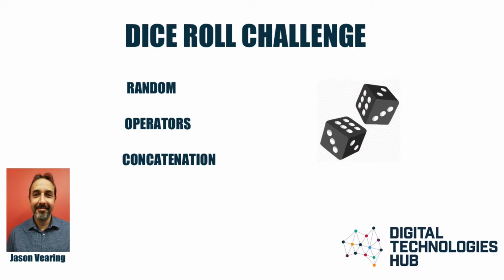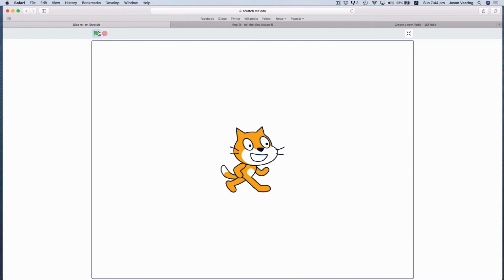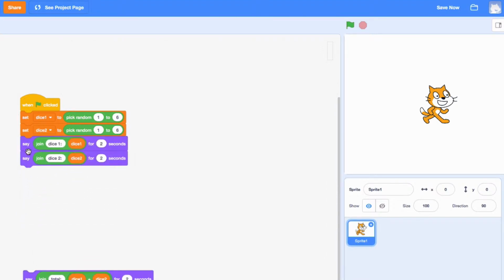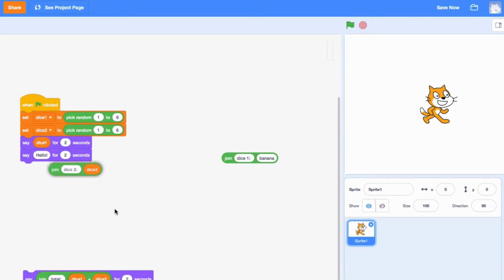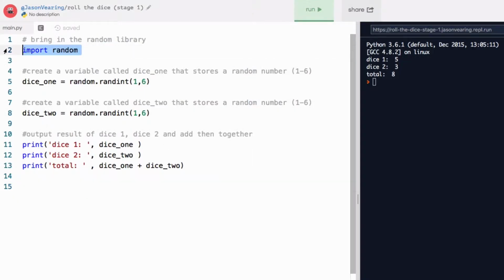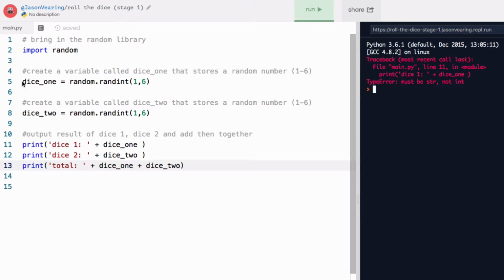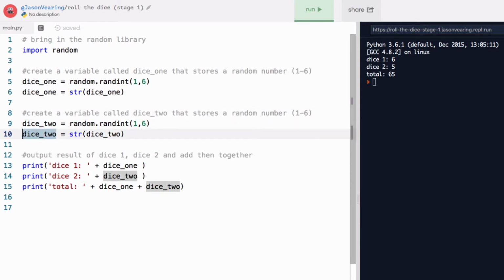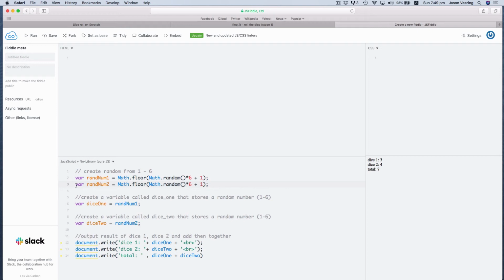VTCC Lesson 3.2 Dice roll